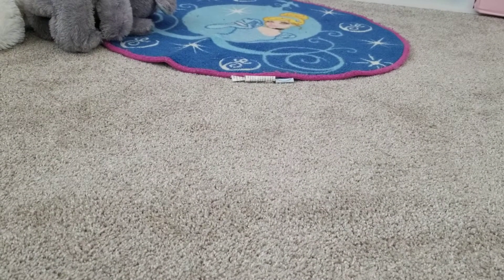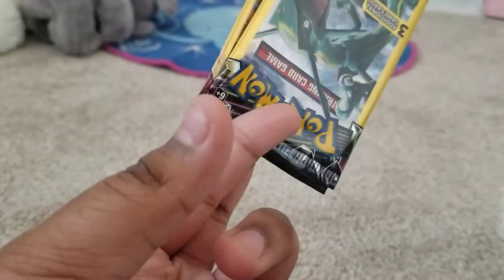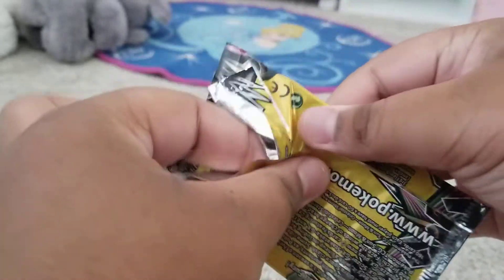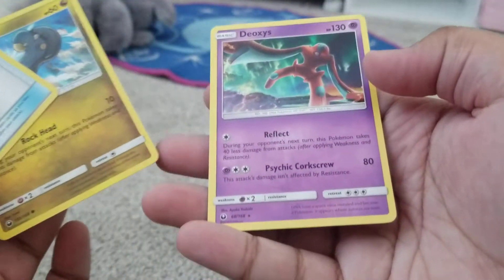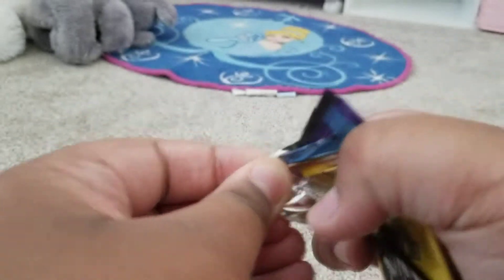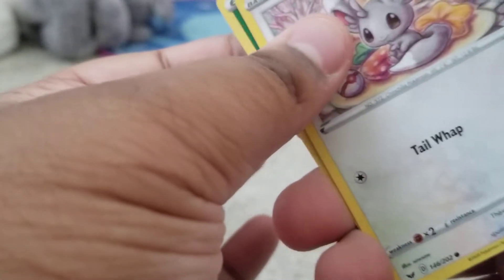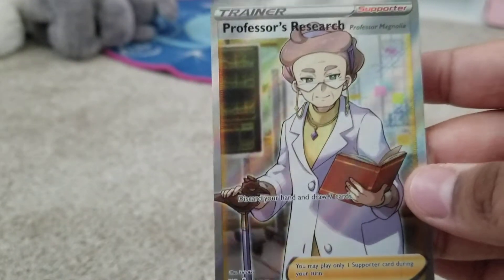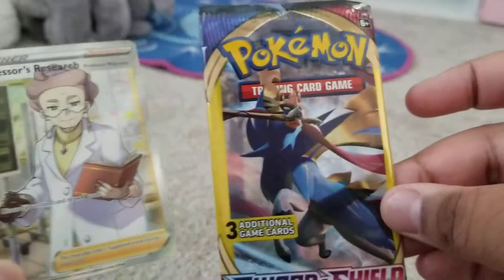Opening 2 dollar tree packs( amazing pull!!)